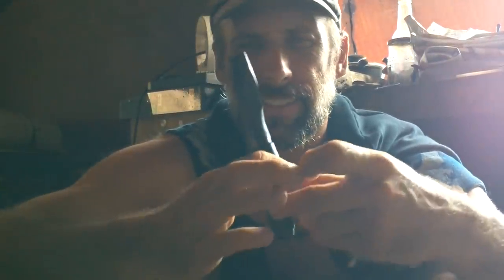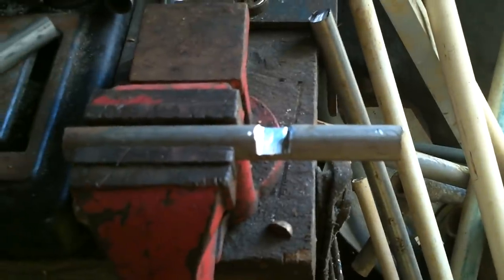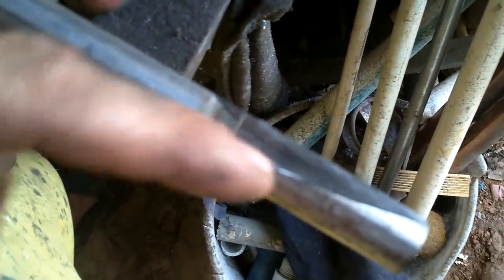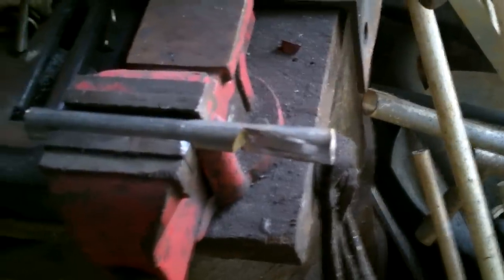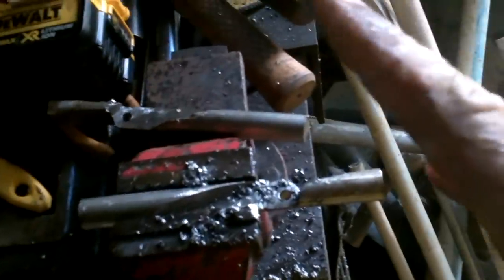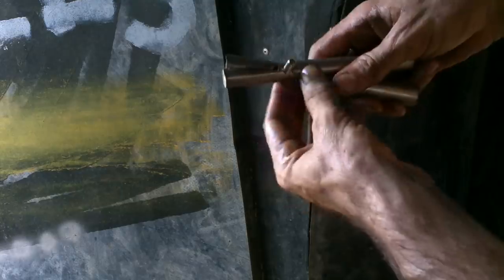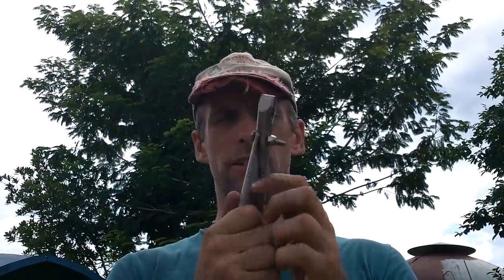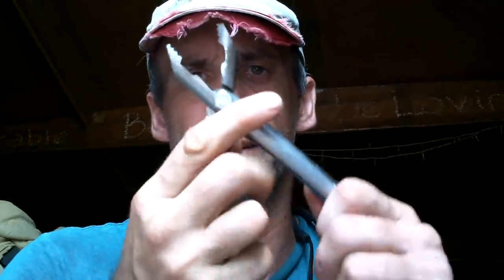Stainless Pliers. 2 Rods and an Angle Grinder. DIY.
Looking good so far.  I'm impressed by how rigid they are.  ...no slop in the joint at all.  I'm only used them a few times at thing point, though, so we'll see.

Bitcoin: 1GPLqw2h5fLPTNyQviiAawc1n7UPHPBHdB